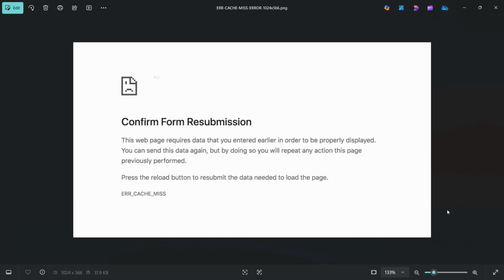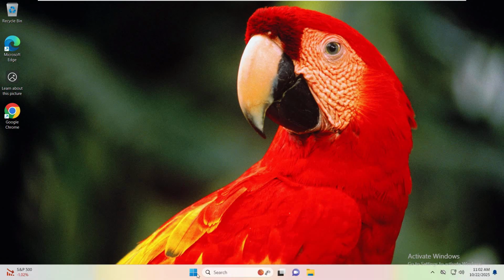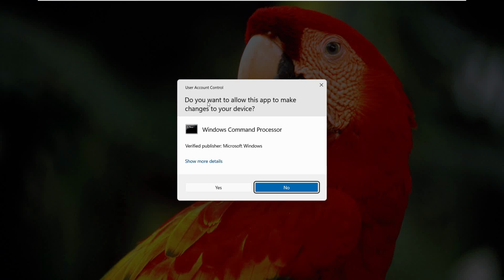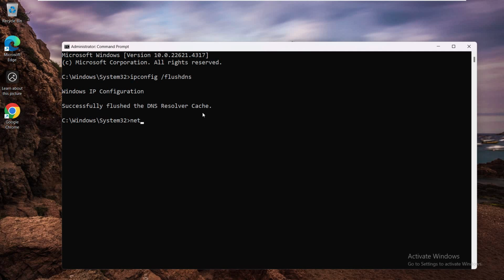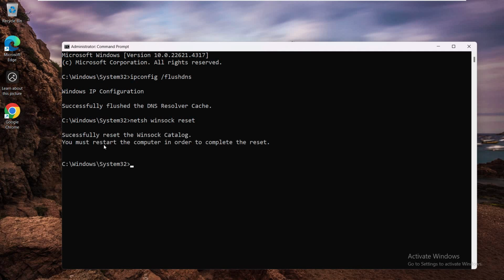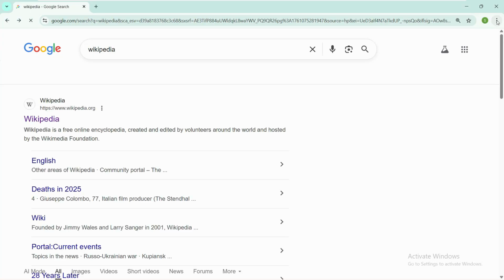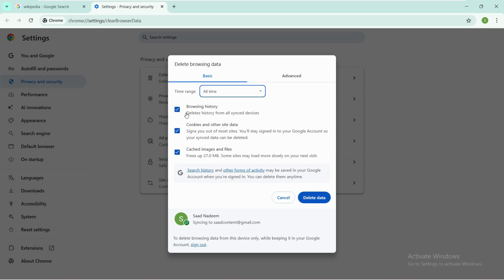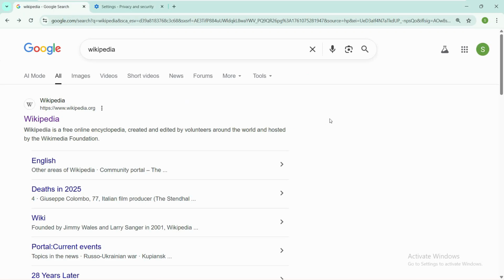How To Fix ERR_CACHE_MISS In Google Chrome [Step By Step]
If you’re getting the “ERR_CACHE_MISS” error in Chrome, this tutorial will help you fix it quickly. Learn several working solutions to resolve cache errors and browsing issues effectively.

✅ Topics Covered:

Fix ERR_CACHE_MISS in Chrome

Clear cache and cookies properly

Reset Chrome settings to default

Solve Chrome “Confirm Form Resubmission” error

Compatible with Windows 10, Windows 11, and macOS.